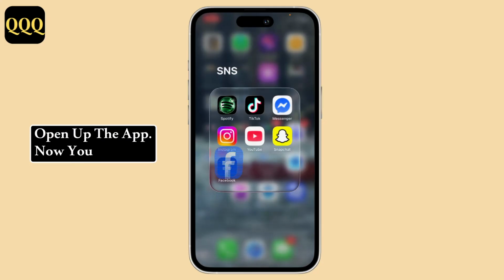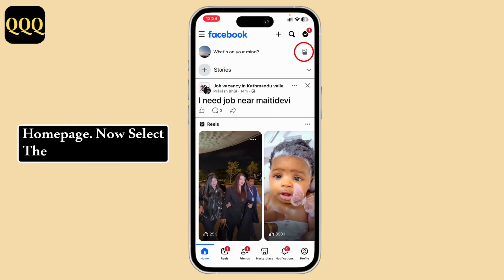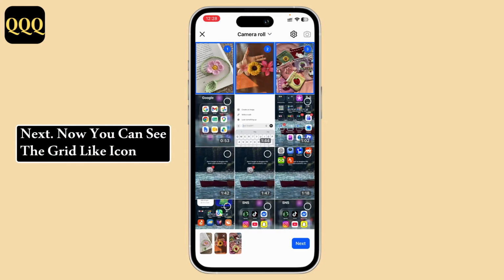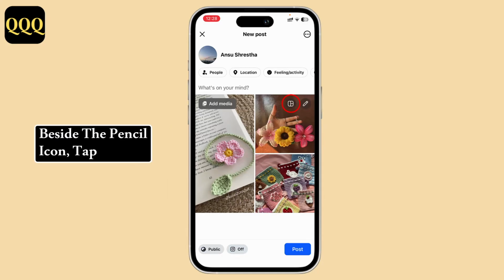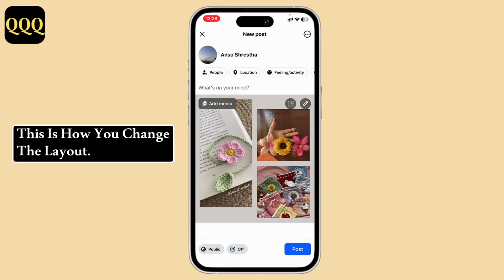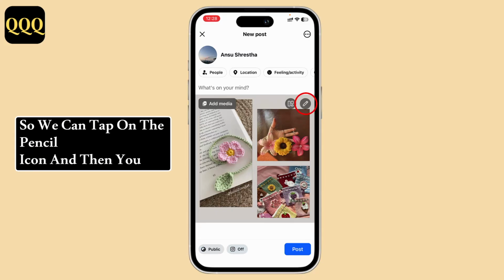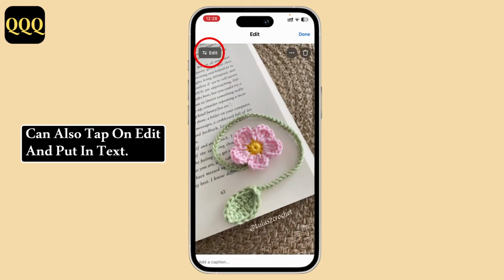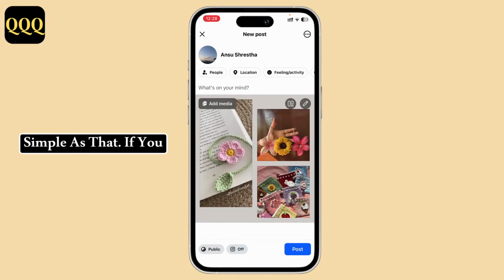How To Change Photo Layout On Facebook ?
How To Change Photo Layout On Facebook ?: Welcome to our step-by-step guide on "How To Change Photo Layout On Facebook!" If you want to rearrange or customize the way your photos appear on Facebook, this video is for you. In this tutorial, we'll show you how to change photo layout on Facebook, edit photo arrangements, manage photo grids, and organize your pictures for a better-looking profile or post. Whether you're using Facebook on iPhone, Android, or desktop, these simple steps will help you customize how your photos are displayed.

In this video, we will show:
How to rearrange photos on Facebook posts
How to edit photo grid layout on Facebook
How to organize photos on Facebook
How to customize photo display on Facebook

What you'll learn:
How do I change the photo layout on Facebook?
Can I rearrange photos in a Facebook post?
How to edit the photo grid on Facebook?
How to organize pictures on Facebook?
How to customize the way photos appear on Facebook?